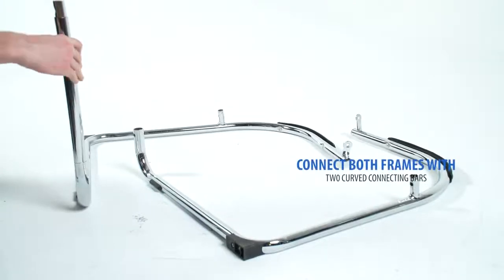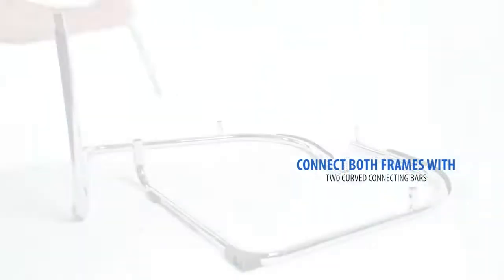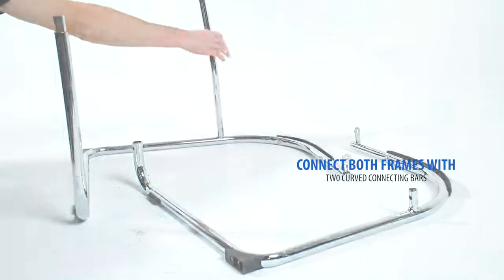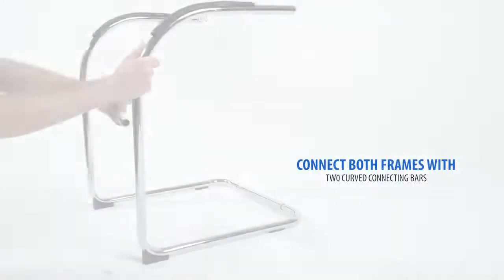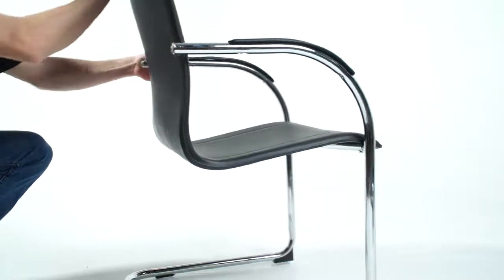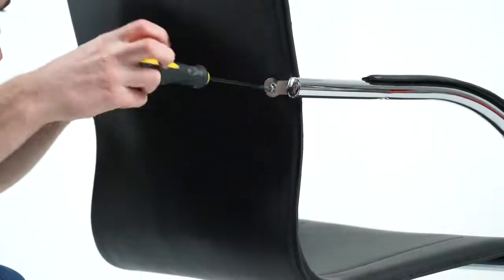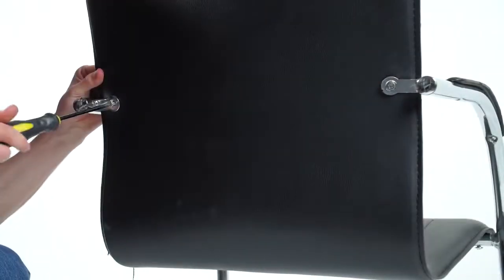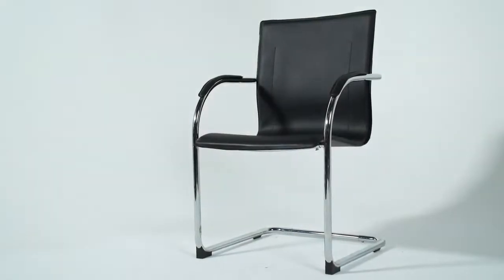American Gaming Supply Boss Chrome Frame Black Vinyl Side Chair, 2pcs Per Pack Assembly